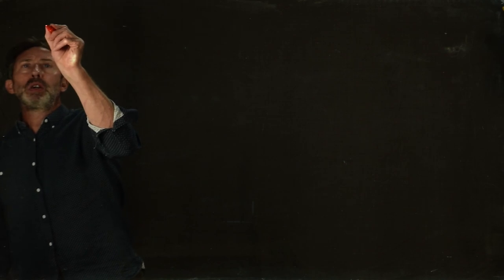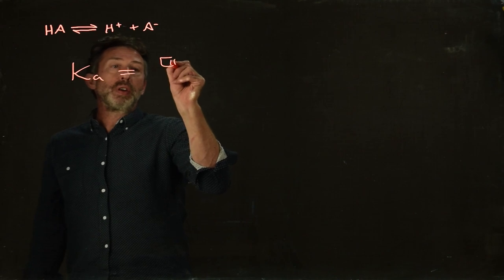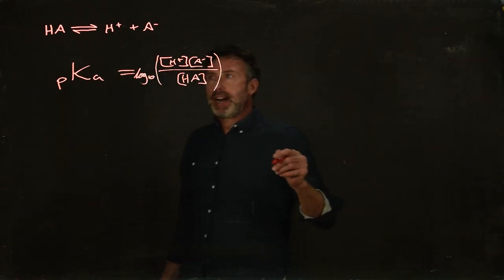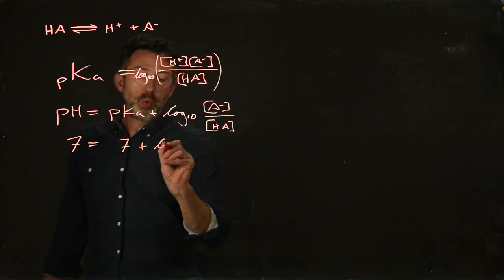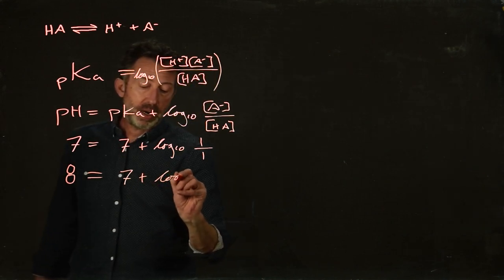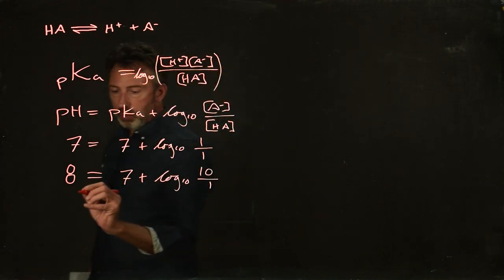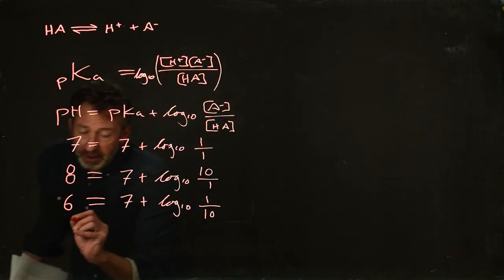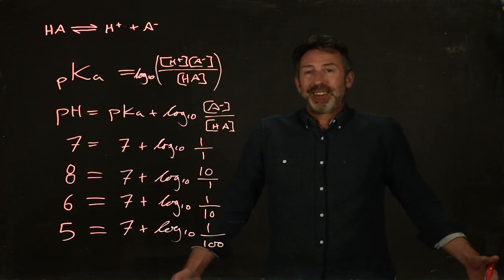Henderson Hasselbalch basics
The Henderson-Hasselbalch equation describes the ionisation of a weak acid or weak base as a function of the pH.  Here Gus Cameron uses it to explain why buffers are only effective within one pH unit of their pKa.